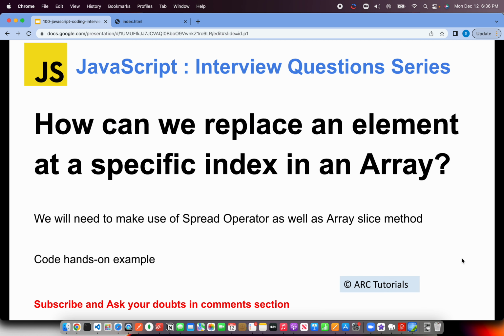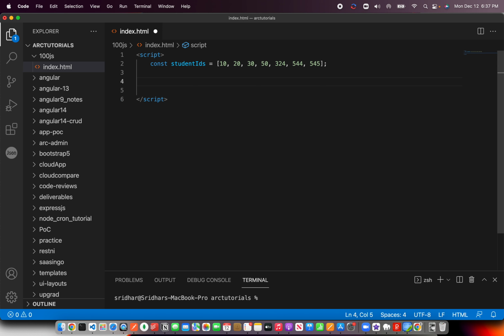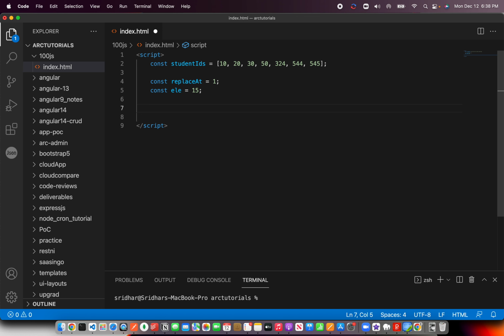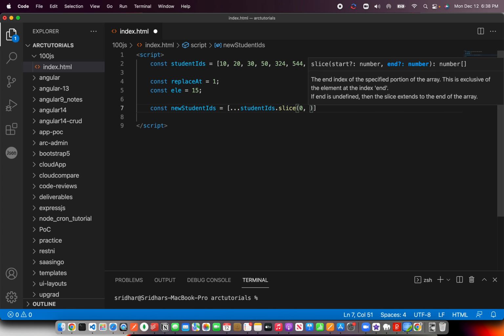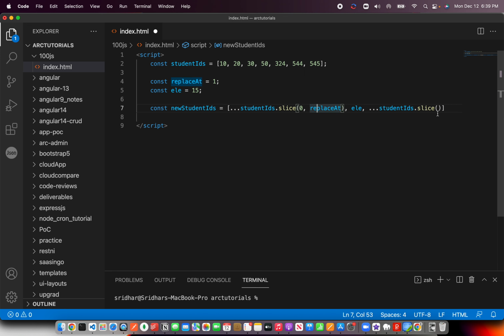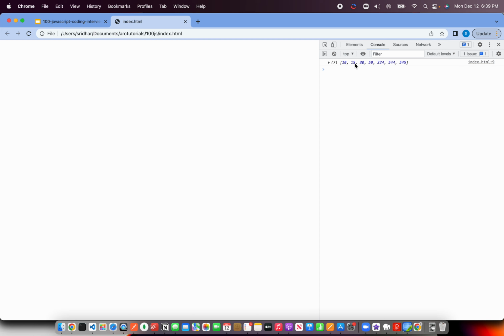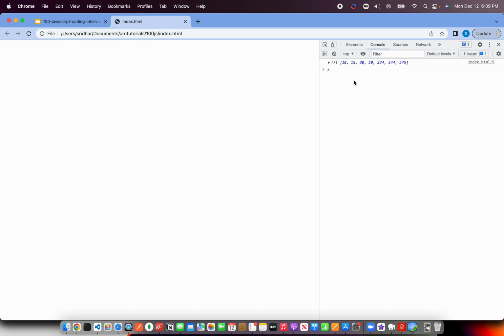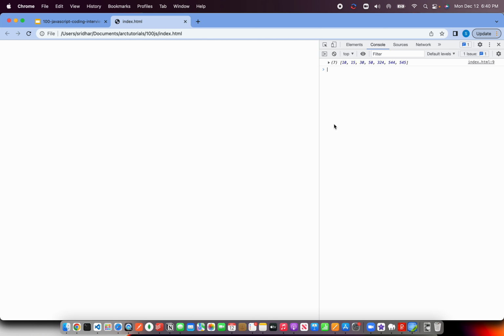Javascript Interview Questions and Answers - 28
Javascript Interview Questions and Answers, Javascript coding interview questions part 28, javascript coding challenge interview questions 2023, and javascript coding challenges for beginners which are often asked in Interviews. Javascript interview questions and answers for freshers and experienced with lots of javascript interview coding exercises.

Javascript coding interview questions part 28, javascript coding challenge interview questions 2022, and javascript coding challenges for beginners which are often asked in Interviews. Javascript interview questions and answers for freshers and experienced with lots of javascript interview coding exercises.